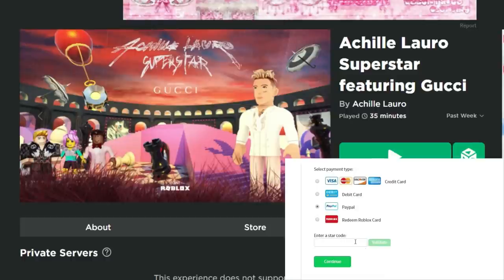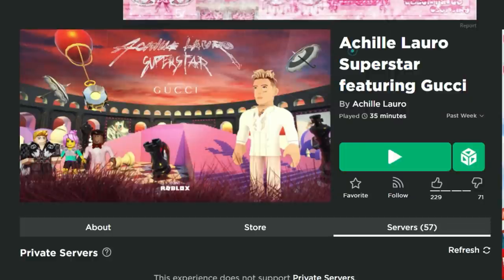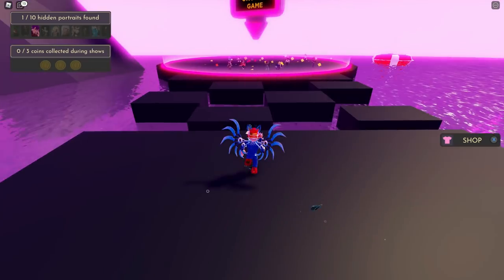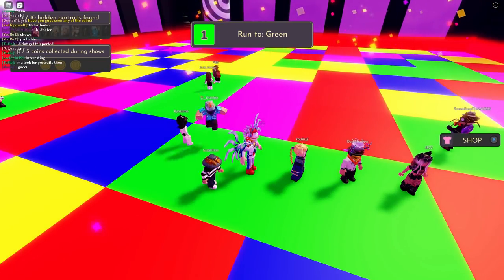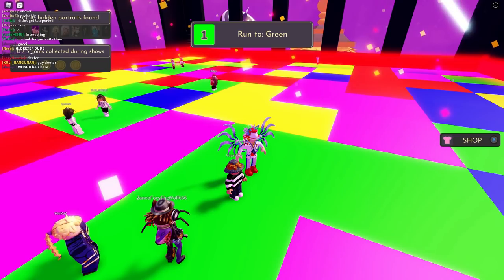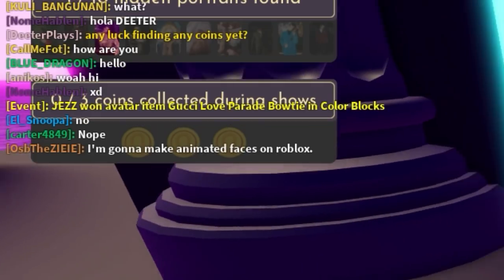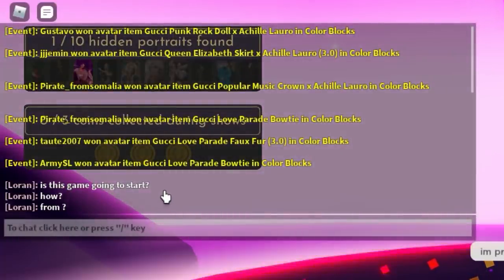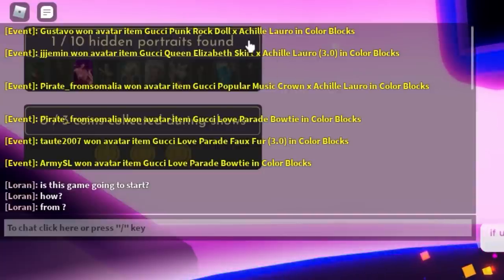*FREE ITEMS* HOW TO GET GUCCI PARADE BOWTIE, FAUX FUR, POPULAR MUSIC CROWN & MORE IN ROBLOX - EVENT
UPDATE: Not all Items are available anymore. Now It seems the doll Is the only item earned from winning.